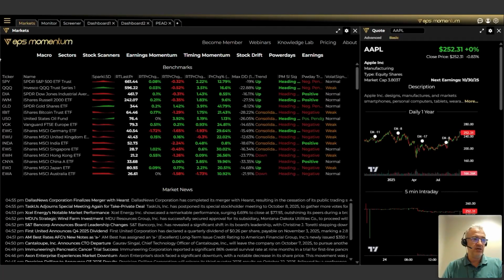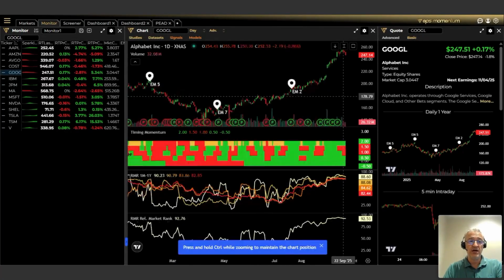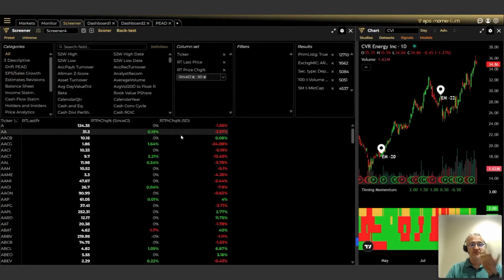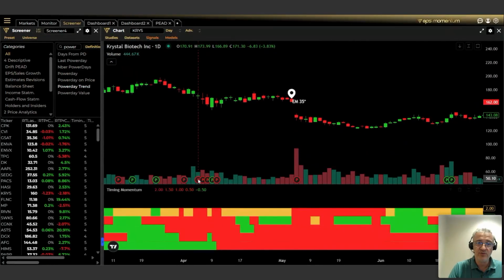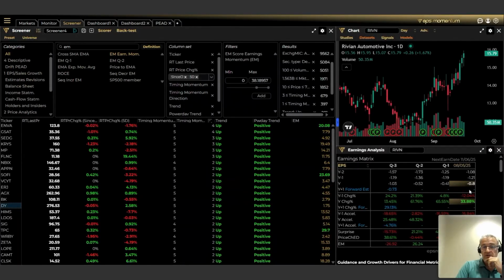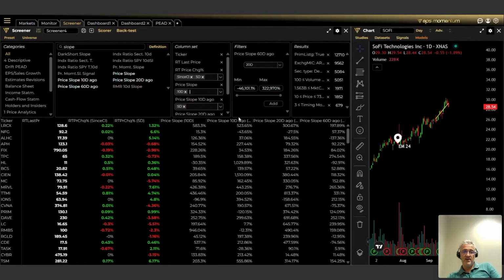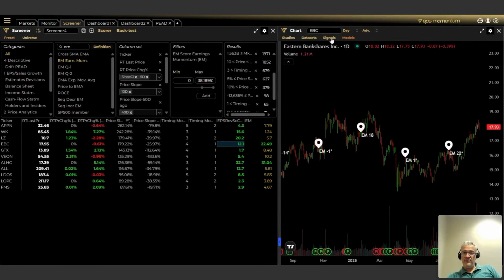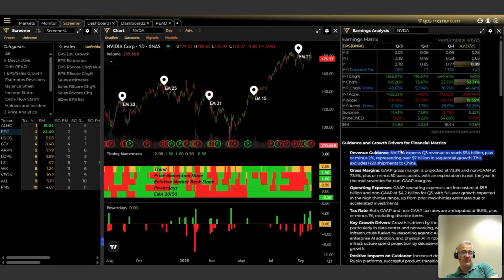New Earnings & Guidance Tool | EPS Momentum Deep Dive (Webinar Clip)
Get a sneak peek of one of EPS Momentum’s most powerful new features — the Earnings Transcript Summary Tool.

In this short webinar segment, we walk through:

- The new side-by-side view: transcript + AI-generated summary
- Historical comparison: previous quarter or YoY
- Guidance breakdown and competitor comparison (e.g., Nvidia, AMD, TSMC)
- Strategic initiatives, investor reports, and filing summaries
- Inline earnings + guidance context for smarter investing decisions

This tool streamlines research and gives traders a clear edge by surfacing the most important signals across earnings, management guidance, and market position.